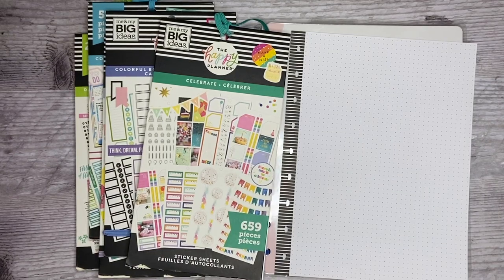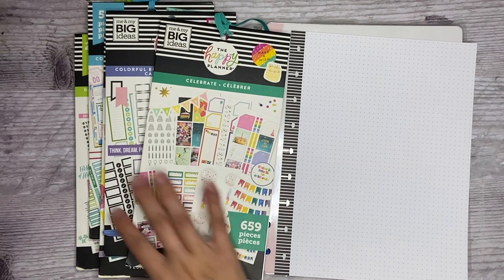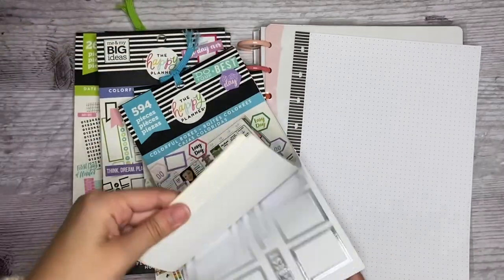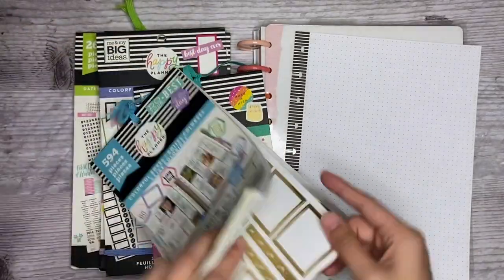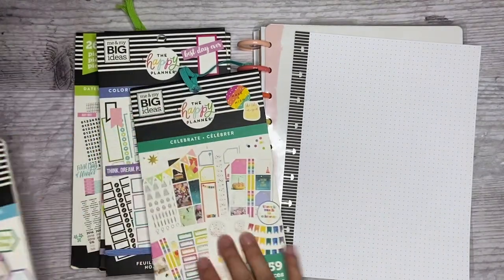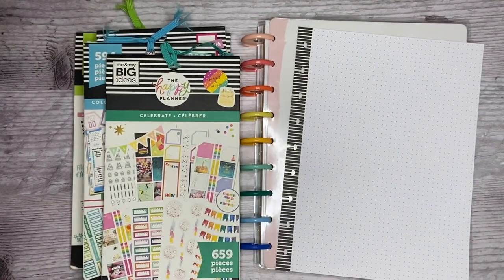Birthday Planner Page│Classic Happy Planner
In this video, I'm making a birthday planner page for the 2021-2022 Happy Planner SQUAD! Be sure to follow everyone on Instagram! Below are their accounts!!:

Aya (ME!!): @aya.plans
Katie: @fake.til.ya.make.it
Marielle: @create.plans
An: @anplans
Anabel: @thecurvyplanner
Dee: @deeplannerbabe
Rebecca & Emily: @we_stan_a_plan
Gill: @plan_dabby_dozy
Elizabeth: @ejjoyful_plans
Minah: @baxterthebusybee
Lorna: @kismetplanning
Keisha: @ladyandherplans
Hannah: @hanzplans
Christopher: @planyourtruth
Shivani: @shivaniplans
Amy: @amyshappyplans
Ilianna: @ilianne.on.paper
Elisa: @scrappywifeblog
Ilysse: @planwithilysse
Ritchelle: @simply.chellie
Amy: @amyplansthings
Kailynn: @kailynn_kay
Alicia: @thebrownmomexperience
Tacoa: @southernteetime
Diana: @planningplanningplanning
Thanh: @makeitsweetandneat